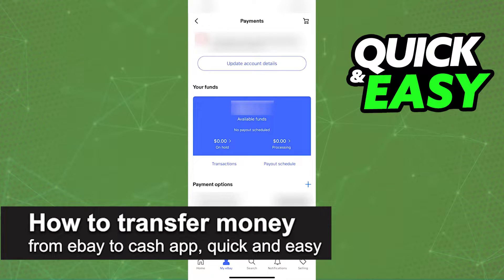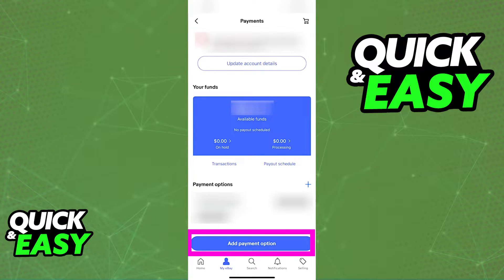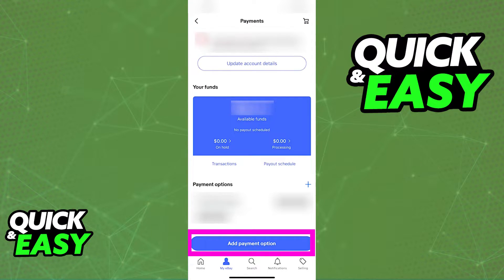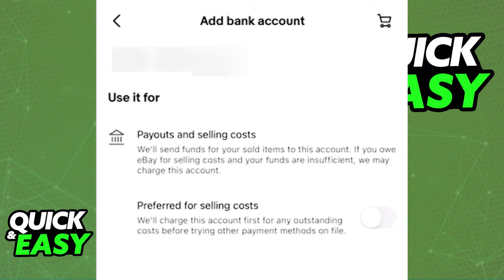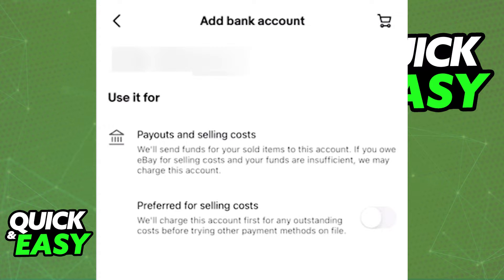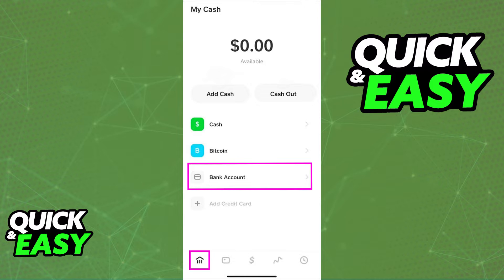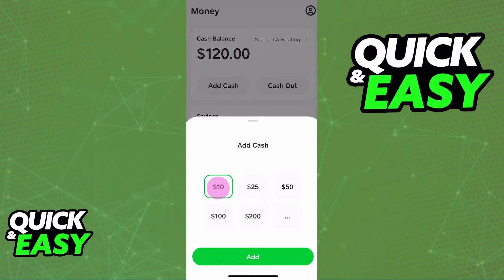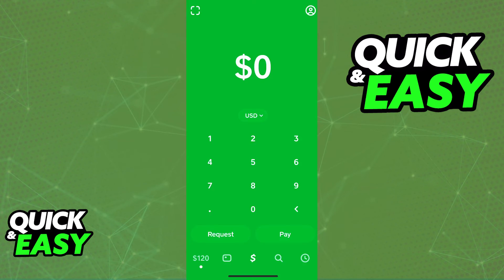How To Transfer Money from EBAY to Cash App (EASY!)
In this video I will solve your doubts about how to send money from ebay to cash app, and whether or not it is possible to do this.

I hope I have helped you with the video!